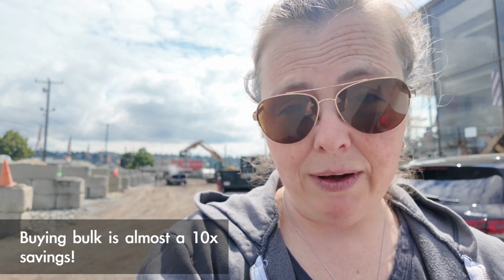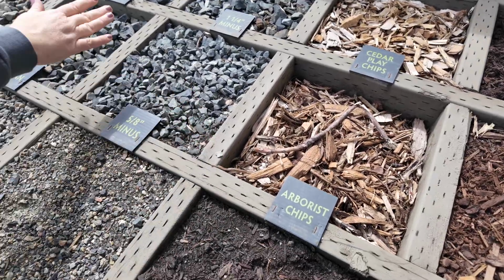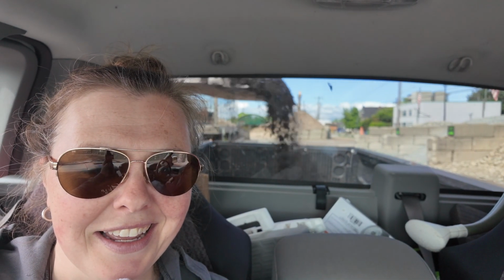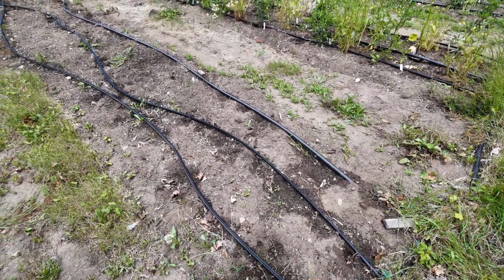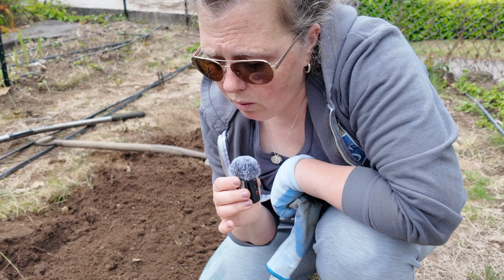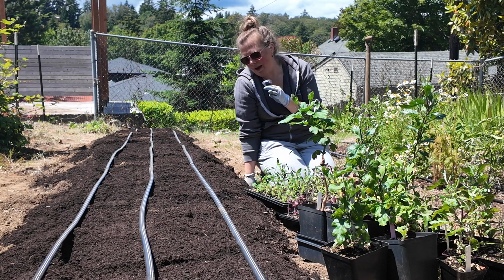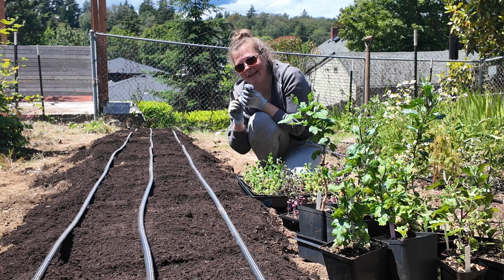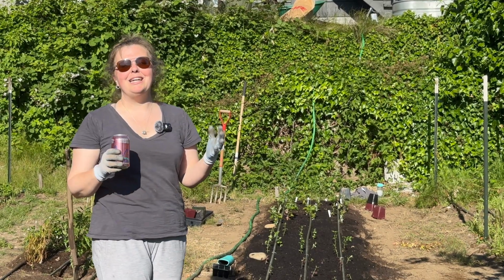Fieldtrip to The Dirt Exchange and Planting in the Cut Flower Garden (Finally!)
Today felt like a gift! I’m finally planting in the cut flower garden and getting my heirloom chrysanthemum collection in the ground along with a plethora of snapdragons. I didn’t get as far as I had hoped with my compost application, but there is always tomorrow!

Thanks for playing in the garden with me!
Kate